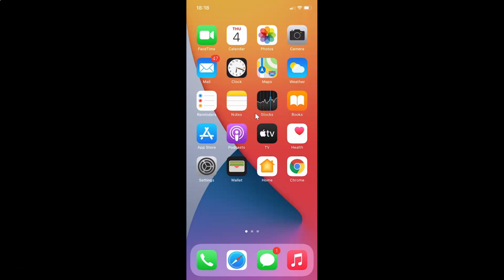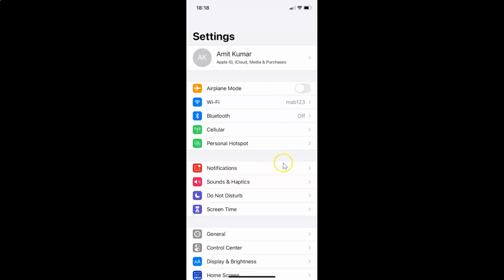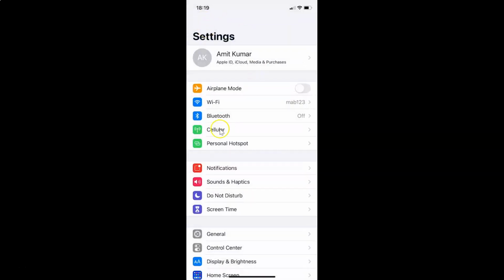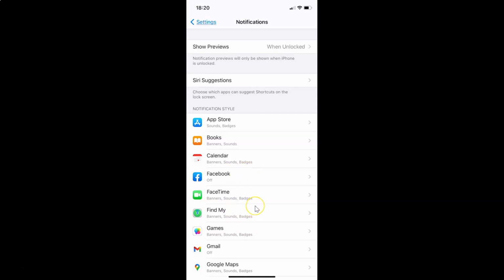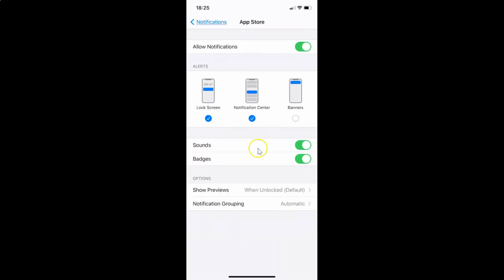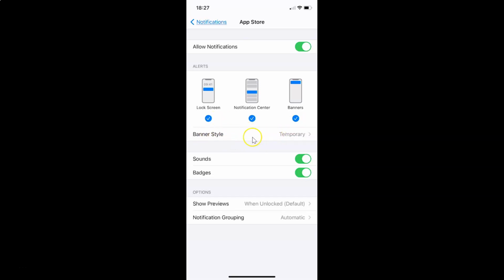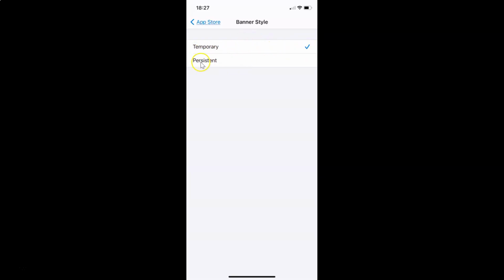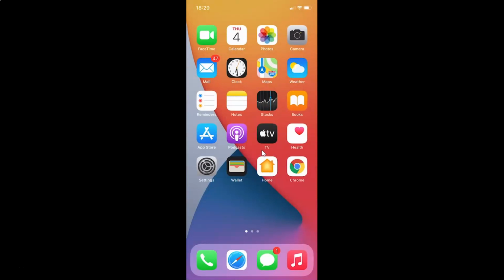How to Enable Persistent Notifications for an App on iPhone (iOS 14.4)?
Hi guys, In this Video, I will show you 'How to Enable Persistent Notifications for an App on iPhone (iOS 14.4).' Please Like and Subscribe to my channel and press the bell icon to get notifications of new videos.